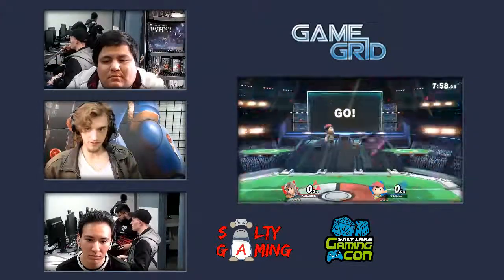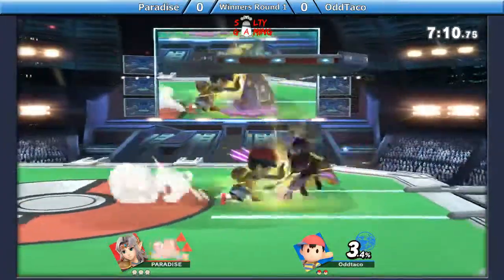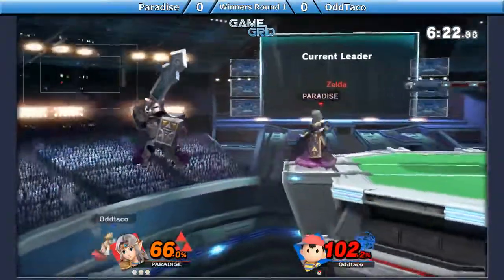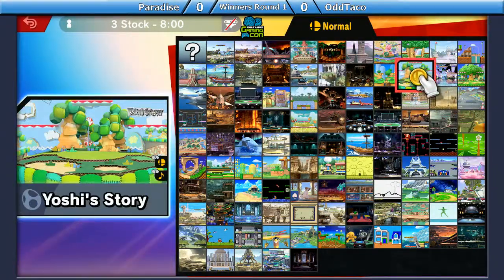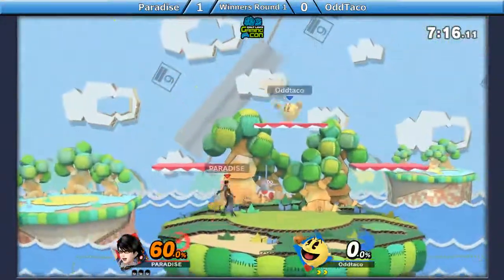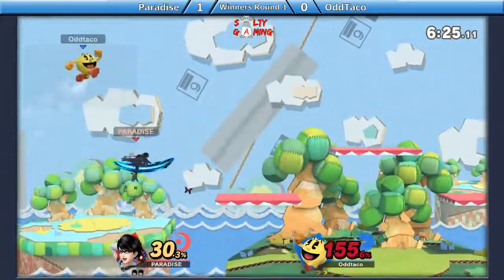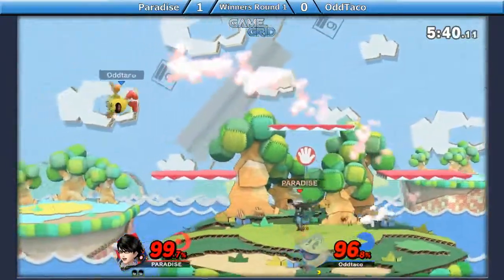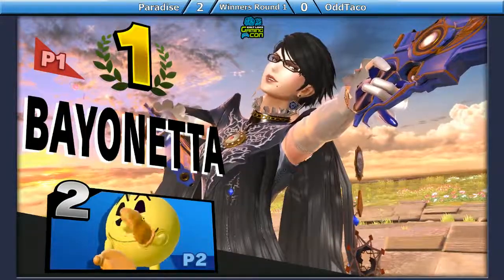[2019-04-14] Ultimate - Paradise (Zelda, Bayonetta) vs OddTaco (Ness, Pac-Man) WR1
Tournament: Smash Sundays @ Game Grid Midvale / Coffee Bar SLC
Date: 04/14/2019
Location: Game Grid Midvale / Coffee Bar SLC, Salt Lake City UT
Game: Super Smash Bros. Ultimate